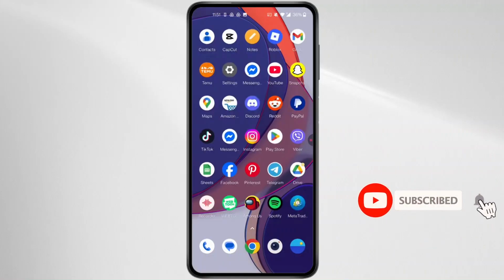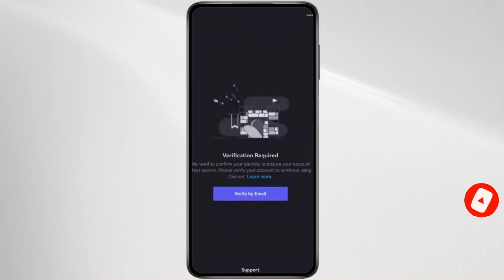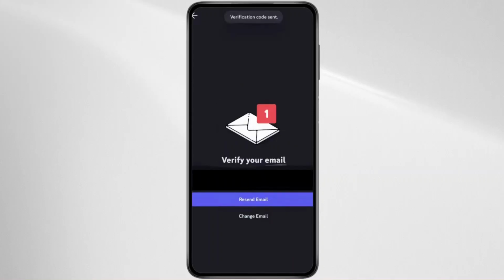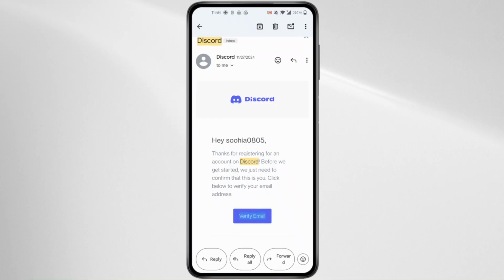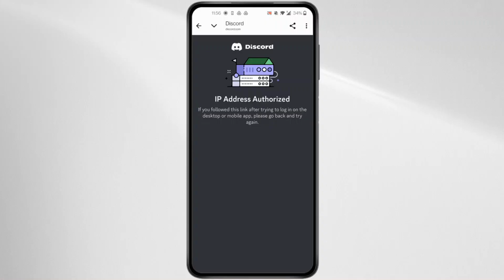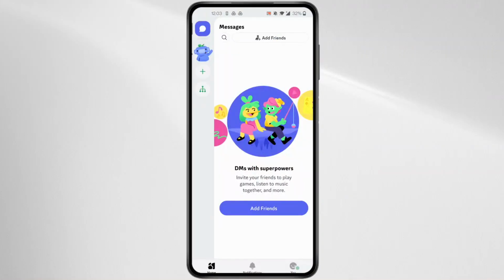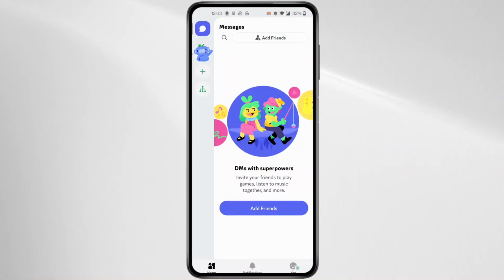How To Verify Discord Account | Full Guide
Welcome to our full step-by-step guide on "How To Verify Discord Account"! If you're trying to verify your Discord account and access all features without restrictions, this video is for you. Whether you're verifying your email, phone number, or completing Discord’s verification system to join servers, we’ve got you covered. This guide will help you secure your account and unlock all of Discord's powerful features.

What You’ll Learn:
– How to verify your Discord account step by step
– How to verify your phone number on Discord
– What to do if the Discord verification code is not sending
– How to fix “Verify Your Account” stuck issue
– How to verify your Discord account without a phone number
– Why Discord verification is important for server access
– Discord account verification troubleshooting
– How long it takes to verify a Discord account
– How to verify your account on Discord mobile or desktop